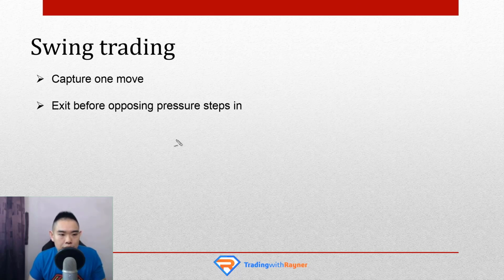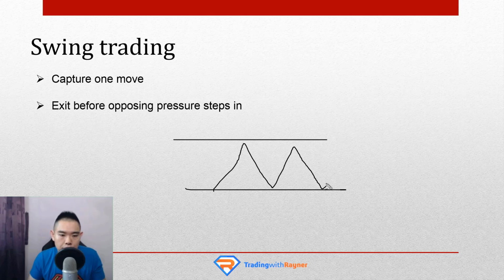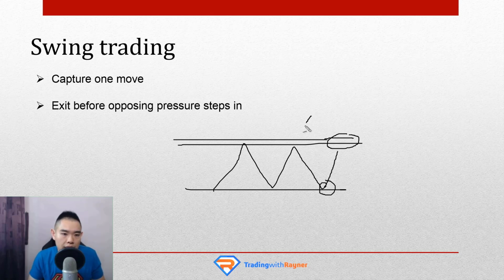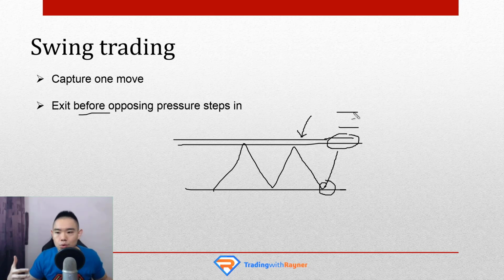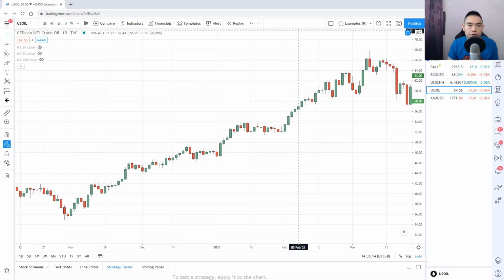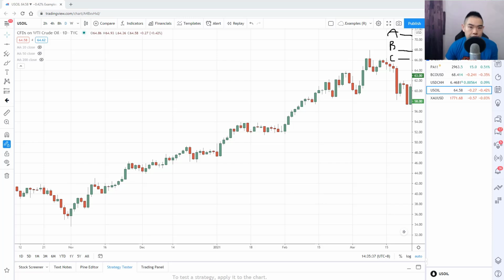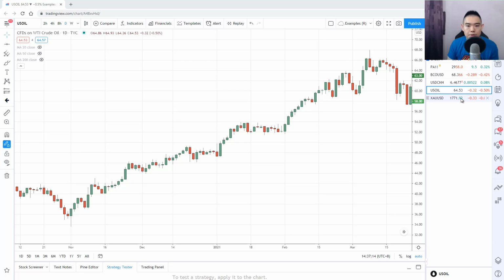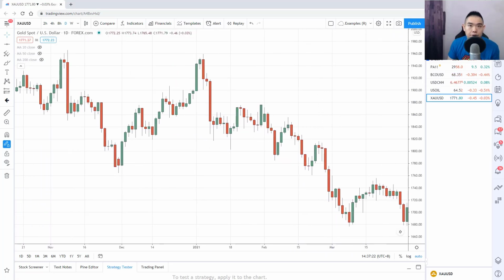Swing Trading Secrets To Profit In Bull & Bear Markets (Video 10 Of 12)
In this video, you'll learn how to be a swing trader so you can profit in bull and bear markets.

** FREE TRAINING **

** TRADING BOOK **